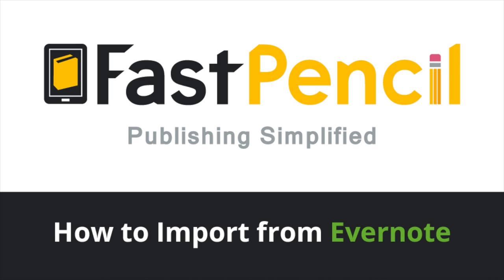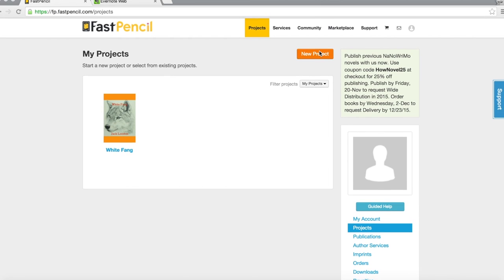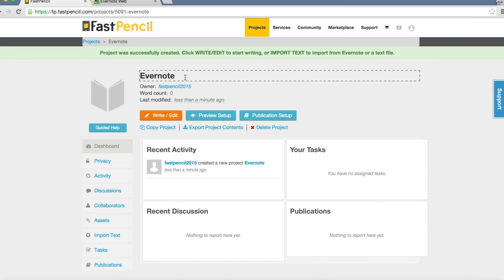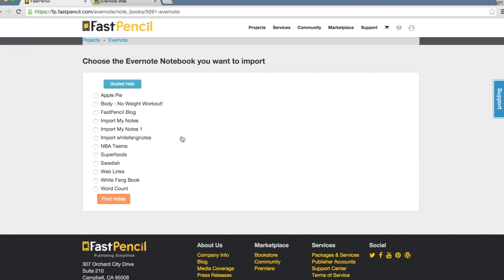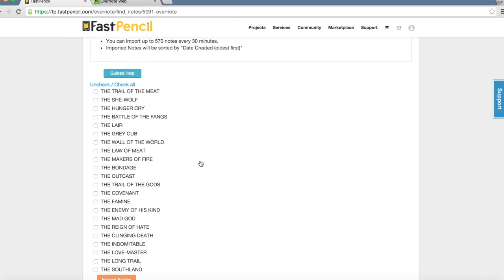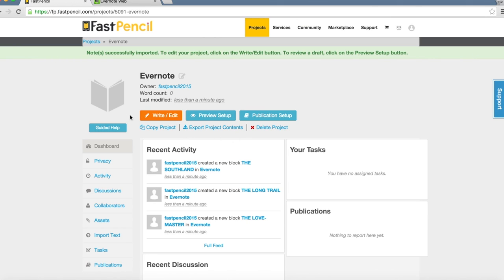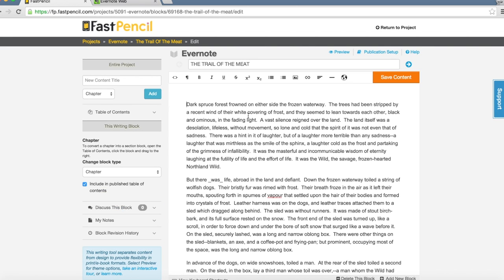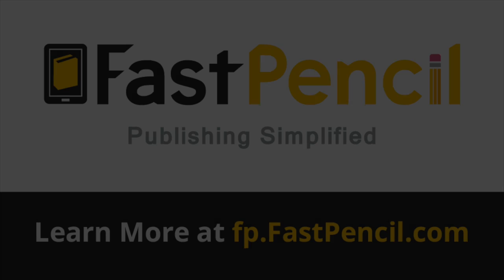FastPencil Tutorial | How to Import from Evernote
A guided tour from Evernote notes to Book project within FastPencil's Publishing Platform.